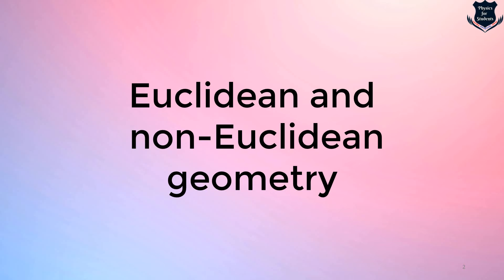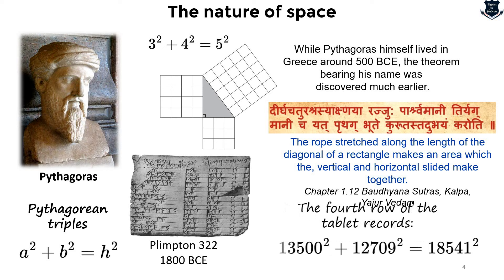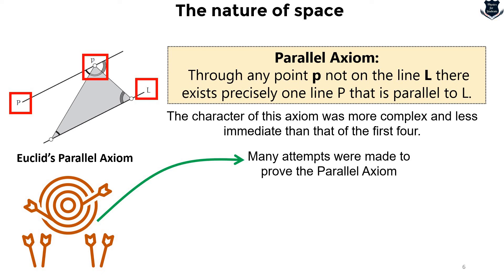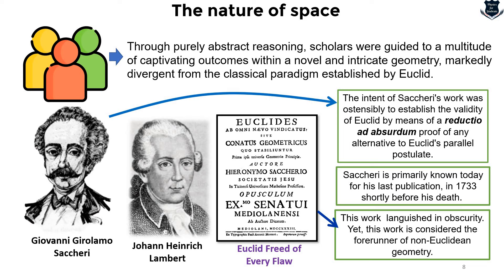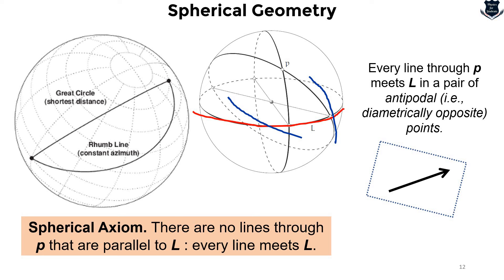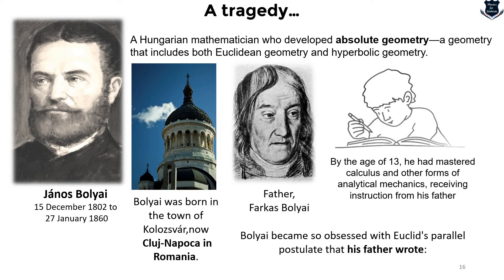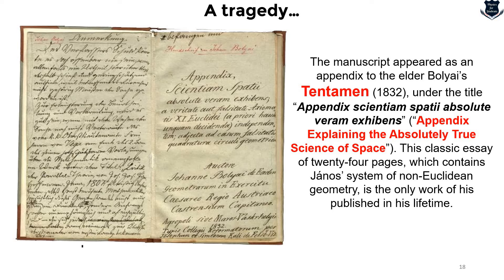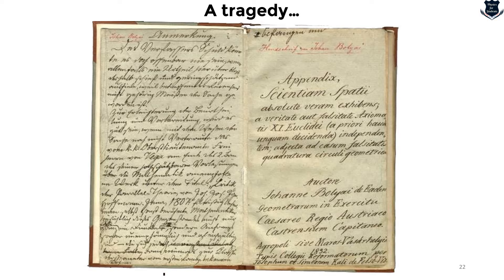Differential Geometry | Differential Geometry Msc Mathematics | Differential Geometry Lectures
Differential geometry is a very important area of modern mathematics. In this video, you will be learning the fundamental of differential geometry. You will learn the evolution of Euclidean geometry and how from Euclidean geometry, non Euclidean geometry evolved. You will be learning the concepts of hyperbolic geometry, spherical geometry and the name of the mathematicians who contributed in developing differential geometry. You wil learn the life and works of Janos Bolyai and many other important mathematicians.

00:00 - 01:03 - Introduction
01:04 - 05:35 - Euclidean and non Euclidean geometry
05:35 - 08:45 - Miletus and Euclid
08:46 - 13:38 - Advent of Hyperbolic geometry
13:39 - 20:02 - Discovery of Spherical geometry
20:03 - 26:31 - Tragic story of Janos Bolyai
26:32 - 27:48 - Euler and Lagrange
27:49 - 28:25 - Conclusion